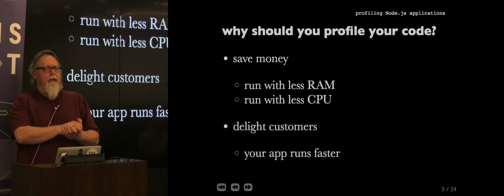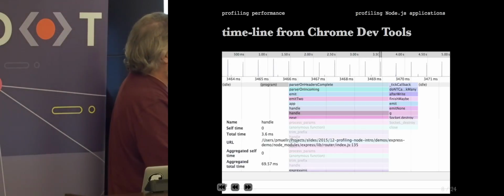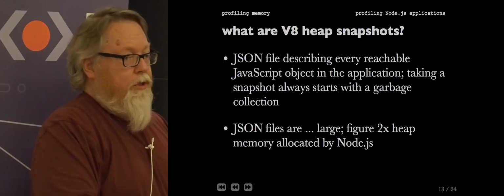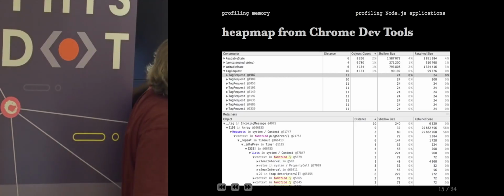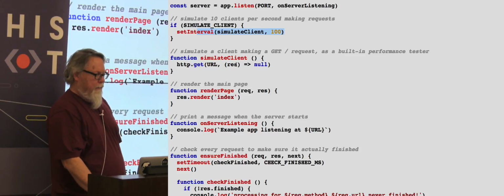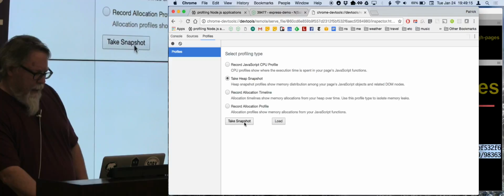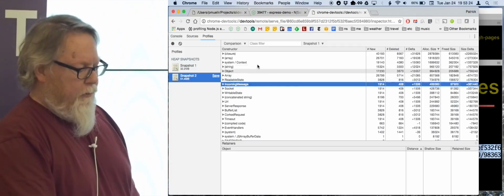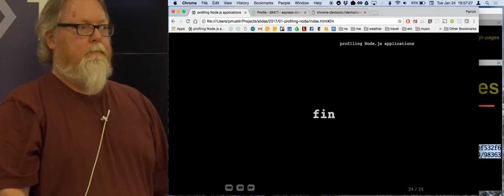Profiling Node.js Applications by Patrick Mueller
As software developers are starting to adopt Node.js into their products, the need for robust tooling has become apparent.  For example, tools to analyze CPU performance and memory usage in applications.  This presentation will cover some of the tools available, and show how they can help improve the performance of your Node.js applications, which will save you money and delight your customers.